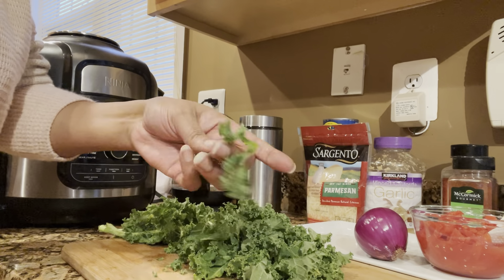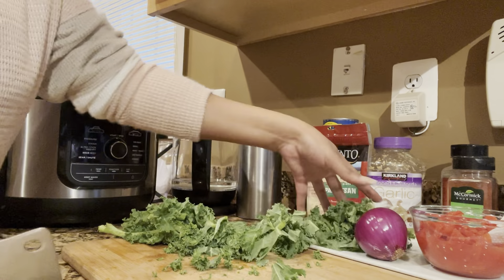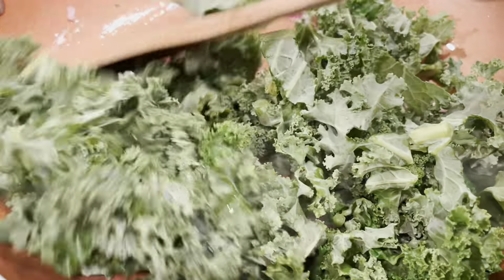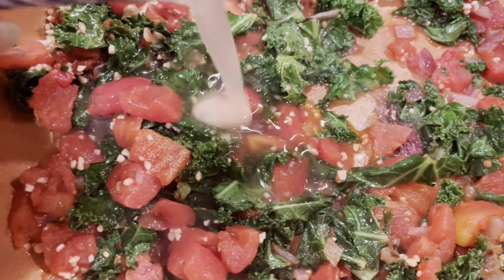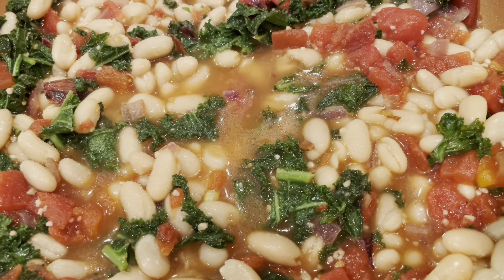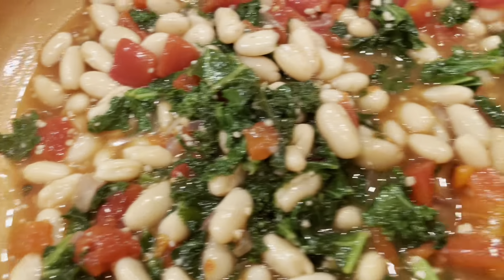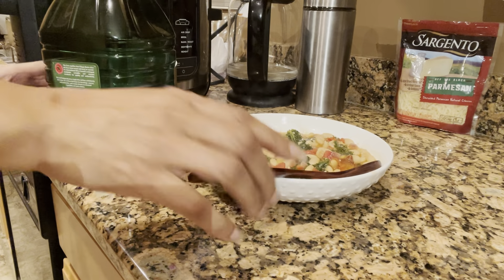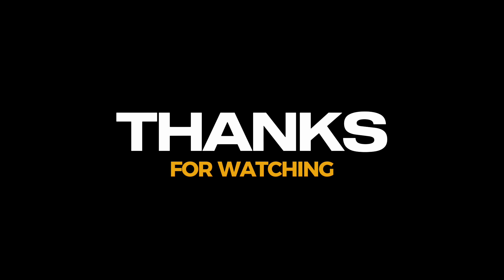20 - Minutes or Less Meal: Cannellini Beans One Pot Dish